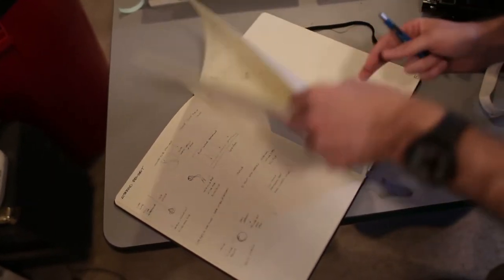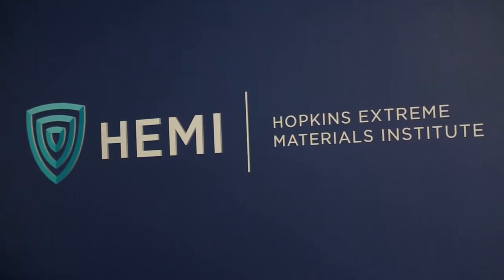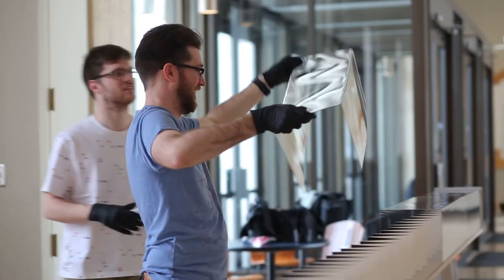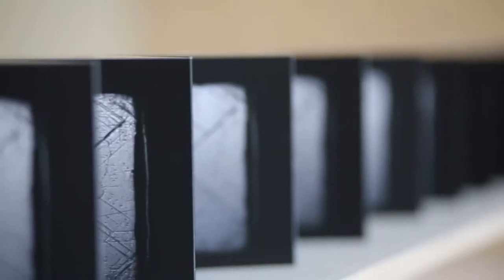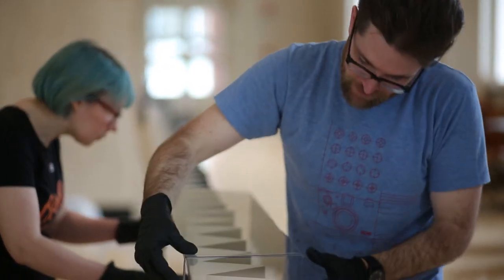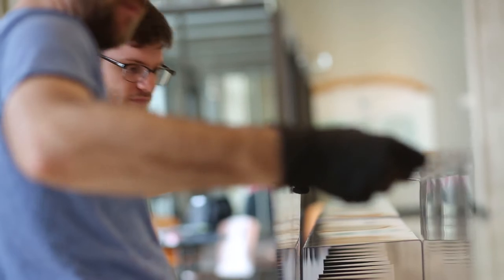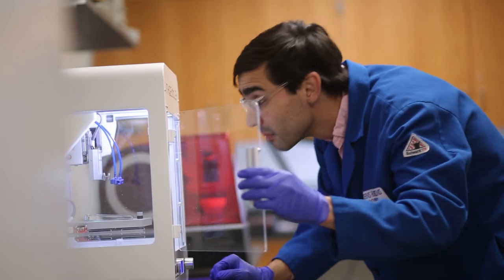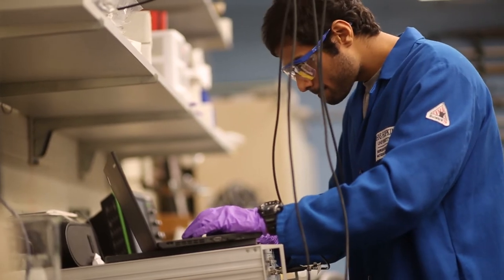Common Ground Between Art and Science: HEMI/MICA Extreme Arts Program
The HEMI/MICA Extreme Arts Program brings faculty and students from both institutions together to explore unique perspectives on extreme events. The program encourages collaboration among artists and researchers to examine data, interpret outcomes, and translate results from extreme events in new ways.